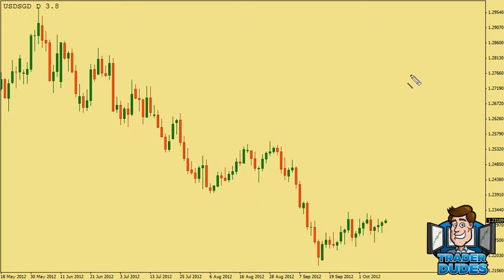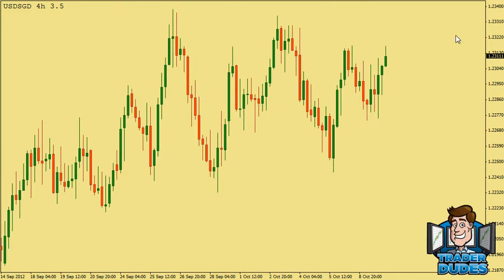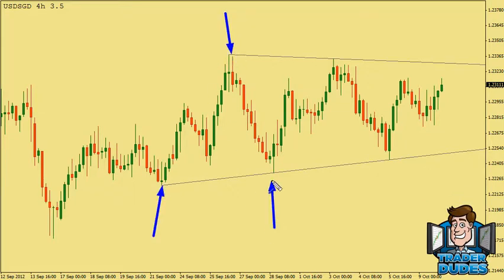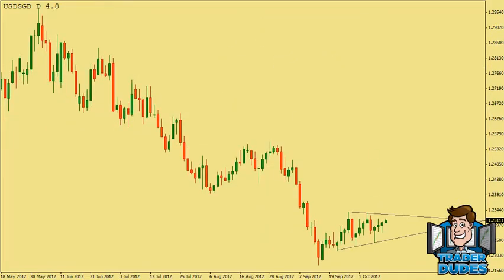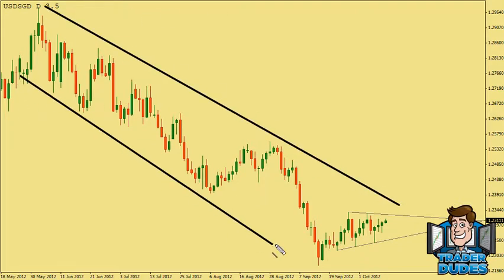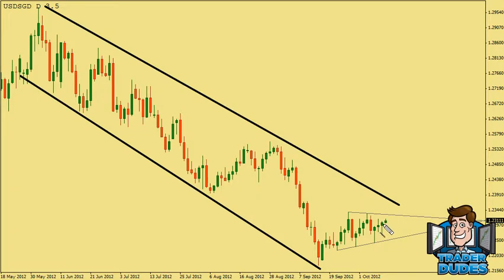How To Trade Price Action (like a system!)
...and grab your 24-part Forex Price Action Course free.